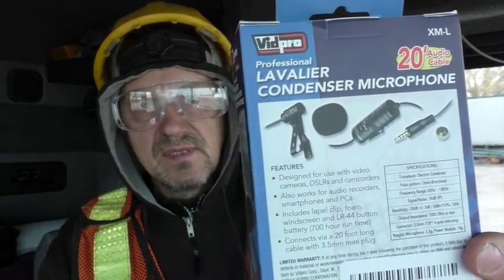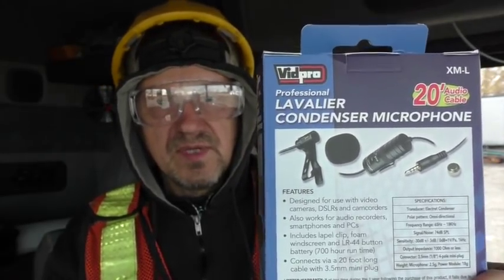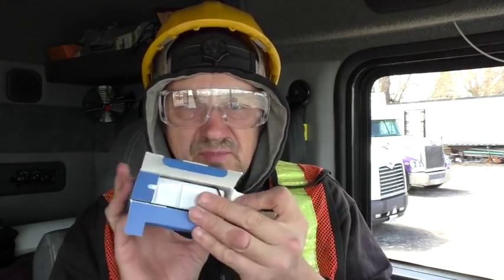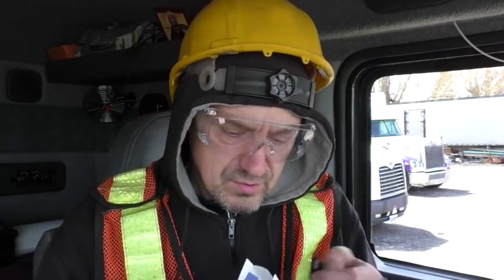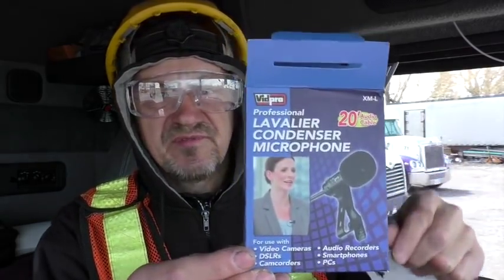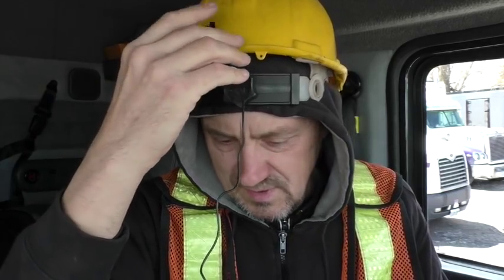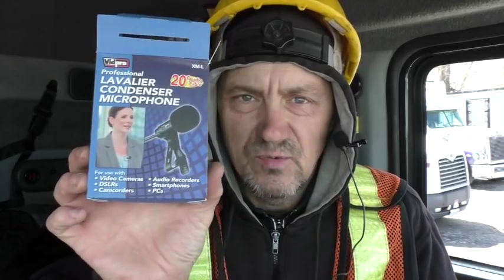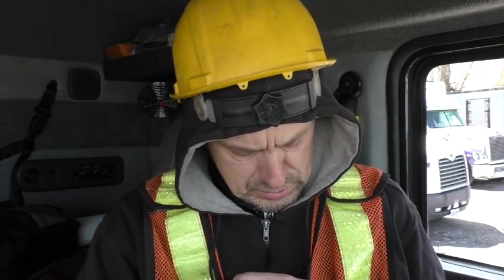VidPro XM-L Wired Lavalier Mike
Improving the audio part of HHTV! Uploaded in 480p.

Trucking in a 2015 black Mack CXU-613 4-axle truck and pulling a 2014 55-ton Kaufman RGN trailer.